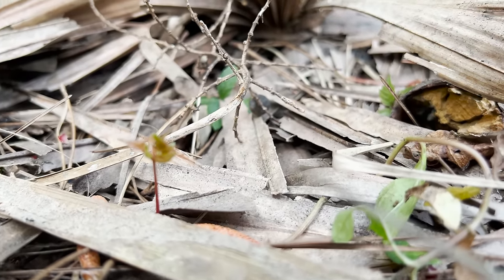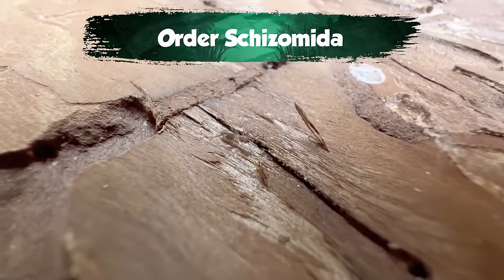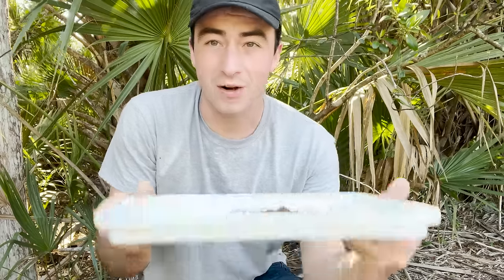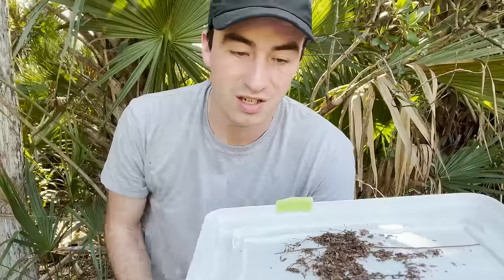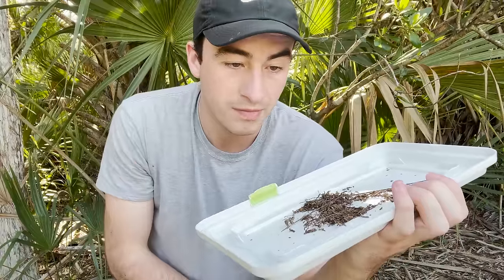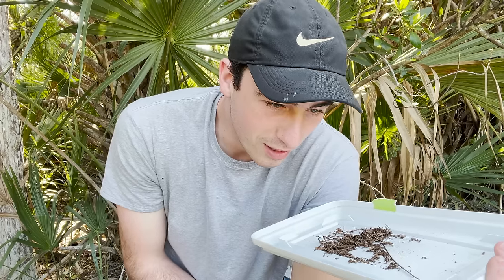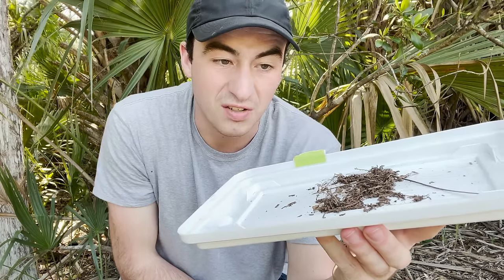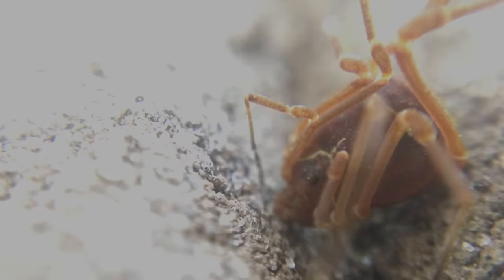The Unusual Scorpions Living Under Your Feet - Short-Tailed Whipscorpions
Now THIS is a weird bug. If you've ever been out shifting through leaf litter in a tropical environment, maybe you've seen weird little creatures scuttling out of the way. Perhaps you caught a glimpse of one of the world's strangest arachnids- members of the order Schizomida.

1. Staple - These are the lowest tier creatures. They are the most common species in a given habitat, and while they're not boring, they're really only exciting when you're exploring a new habitat and you haven't seen them before. Not something to write home about.
2. Neat - These are a step up from Staple. They don't make your entire day, but they are worth taking a closer look at when found. Definitely can be exciting to have a productive day finding many Neat species.
3. Wild - These are exciting to find. Whether they have interesting defensive features that offer a nice challenge in the field, are particularly cool looking, or maybe a little bit rare, Wild species aren't necessarily the MOST memorable of encounters, but they definitely make your day when you see them. An adventure featuring many Wild species will truly be memorable.
4. Gem - These are special. Usually involving extremely interesting biology and significant rarity, Gem species are animals that you really do not see every day. These species can make your whole adventure, and will be very memorable.